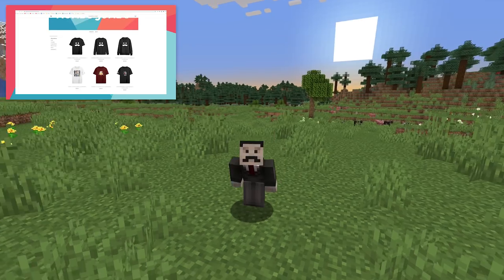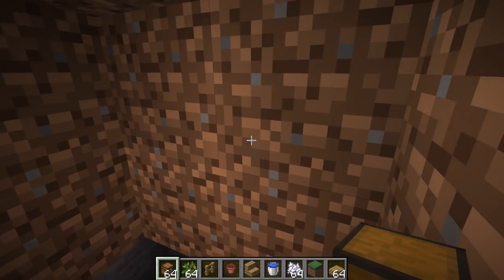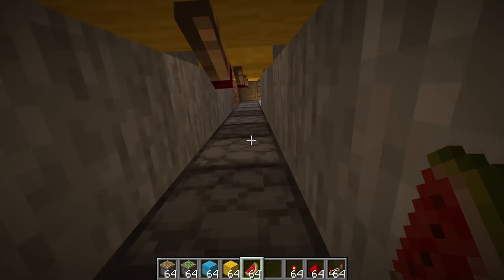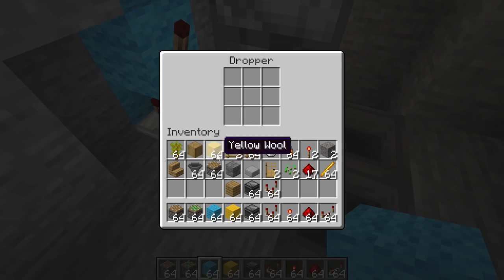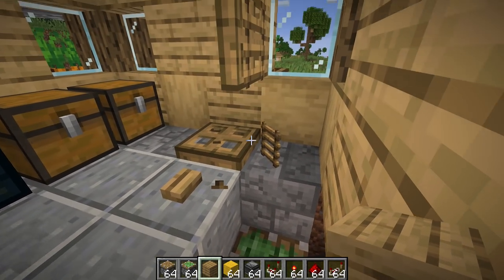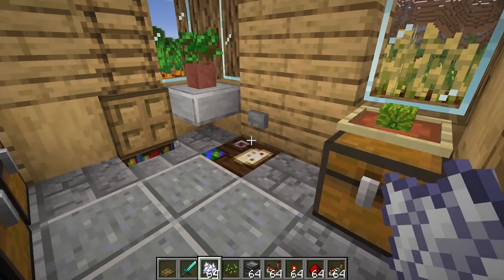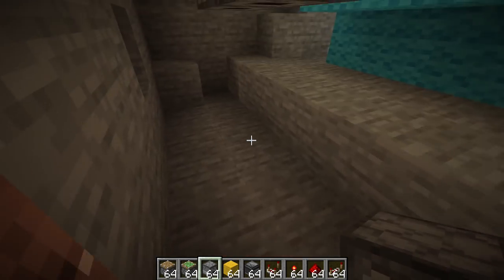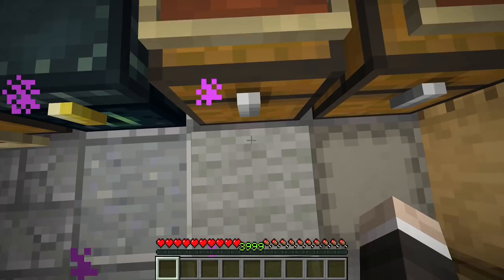Tiny Piston House in Minecraft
In this Mumbo Jumbo redstone video, Mumbo builds a TINY PISTON HOUSE IN MINECRAFT. It is filled to the brim with redstone contraptions for your Minecraft house. Automatic super smelters, hidden redstone crafting benches, automatic sorting systems with automatic shulker sorting systems and more!

This isn't the first Mumbo piston house, and it certainly won't be the last!